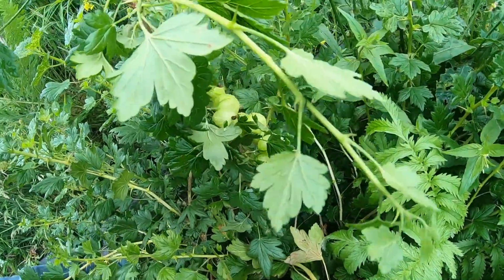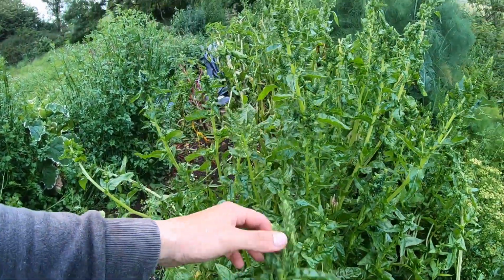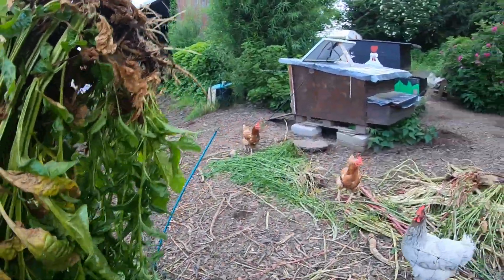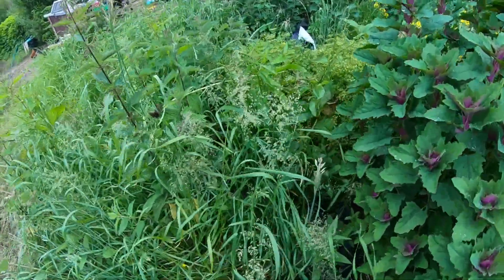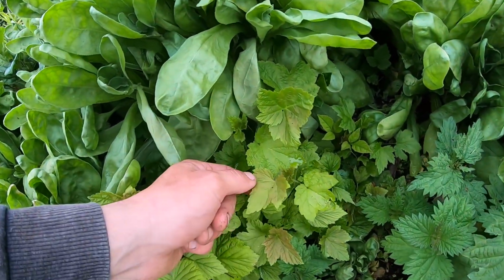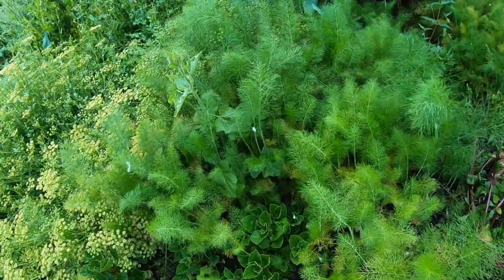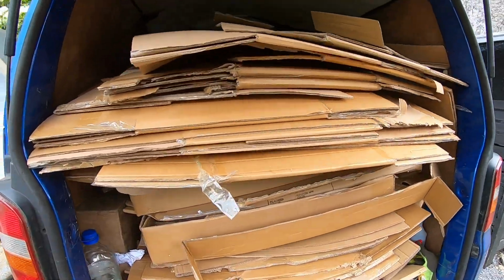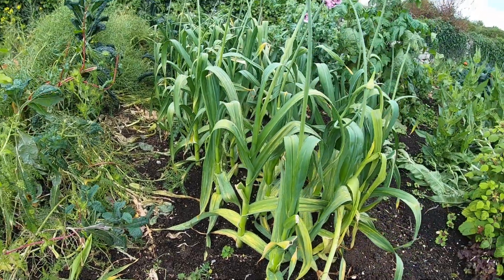No Dig Pizza Garden 2 Years Old and Cardboard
2 years ago we set up our 10x10meter no dig pizza garden and it's transformation into a polyculture of annuals and perennials interplanted is well under way. This summer we are expanding it, filling in the gap between the pizza garden and the brassica island. We also got some cardboard to smother the grass.

Seed and Plant Swap Summer 2022